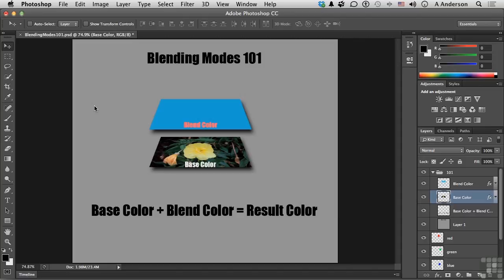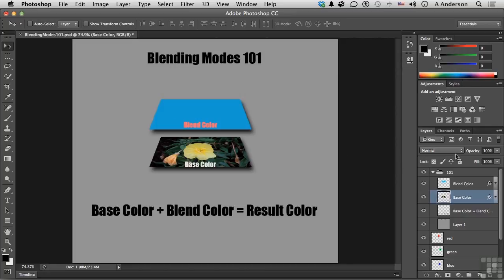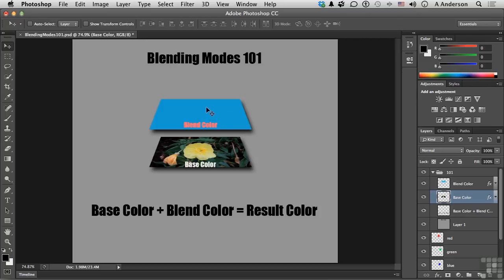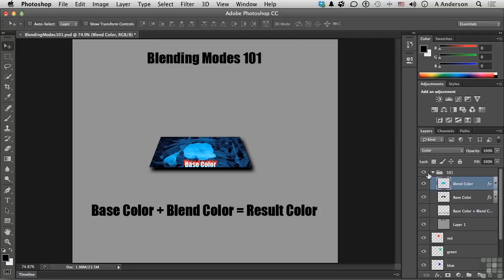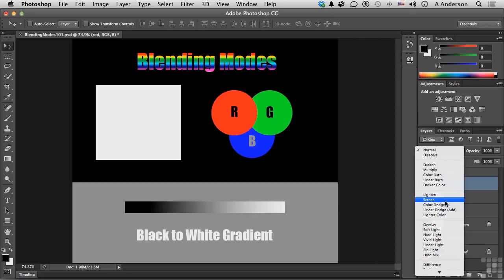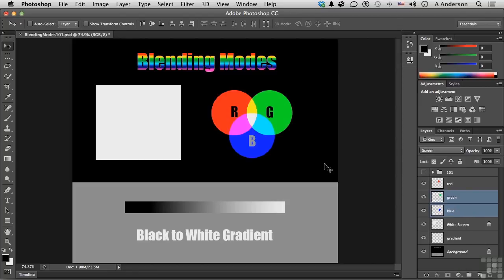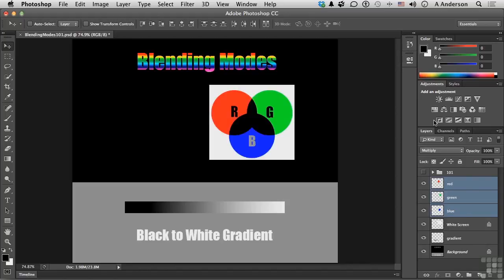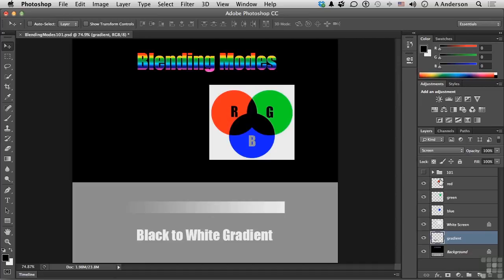Master Adobe Photoshop 48